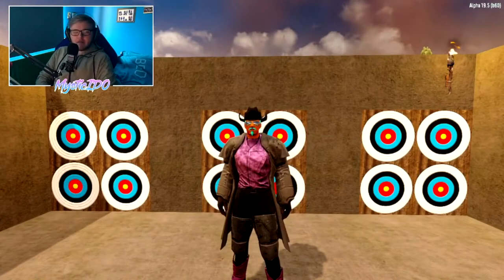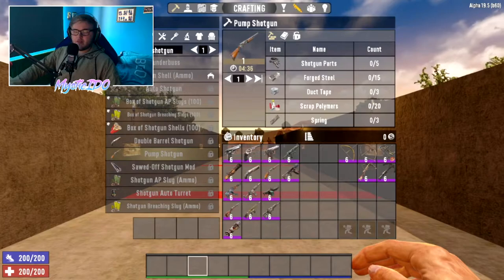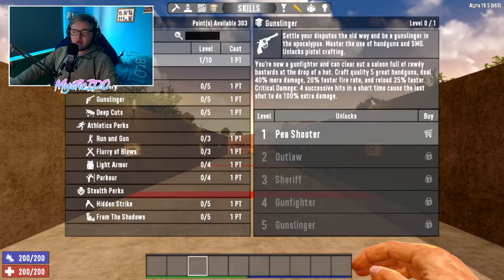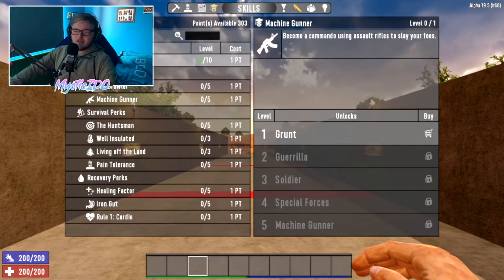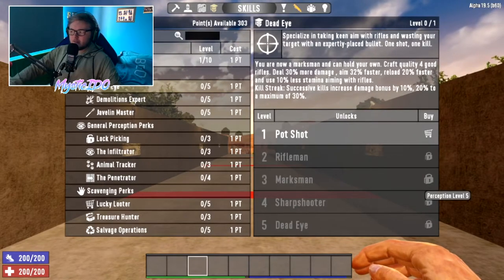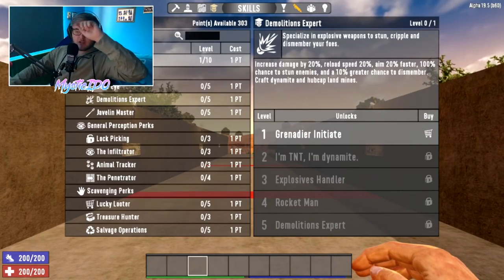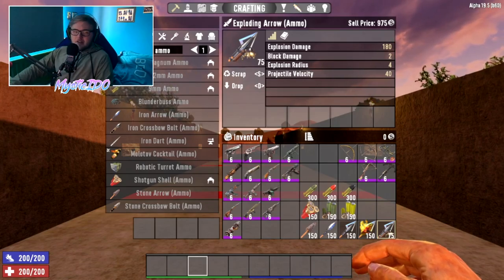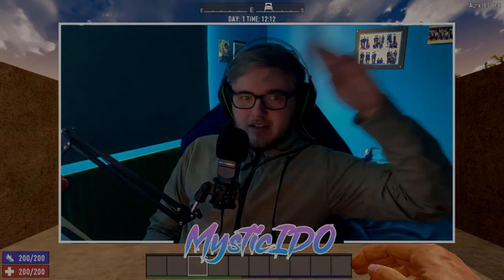GUNS TUTORIAL/GUIDE - 7 Days To Die Alpha 19 - What Are The Best Guns In 7 Days To Die (2021)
Set in a brutally unforgiving post-apocalyptic world overrun by the undead, 7 Days to Die is an open-world game that is a unique combination of first person shooter, survival horror, tower defense, and role-playing games. ... Play the definitive zombie survival sandbox RPG that came first.

Today I am posting another tutorial/guide for 7 days To Die.